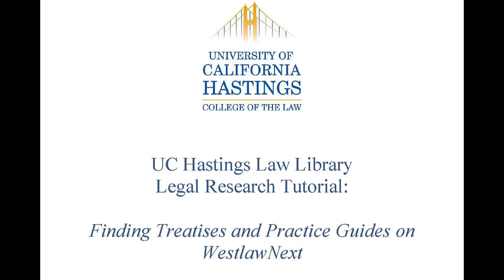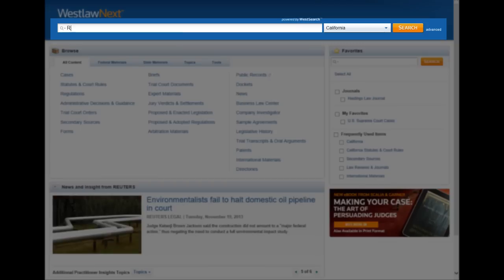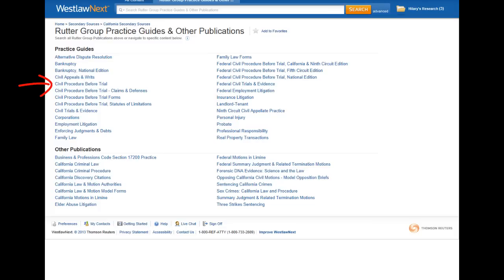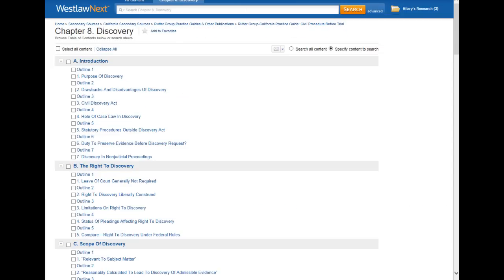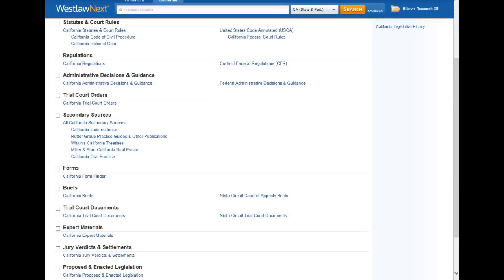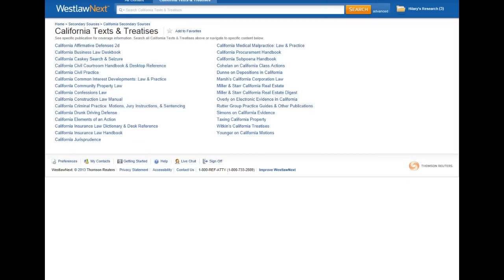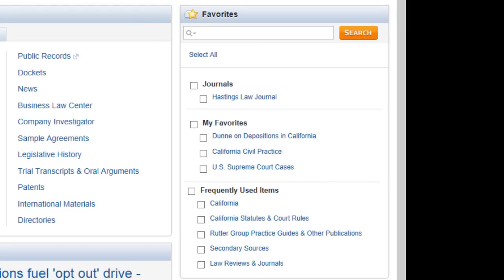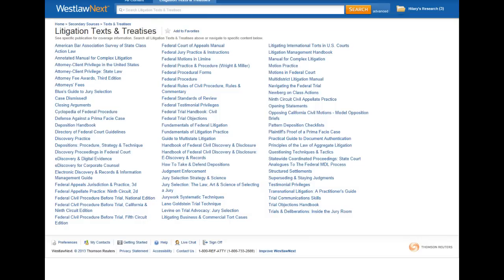Finding Treatises and Practice Guides on WestlawNext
This tutorial demonstrates how to find treatises and practice guides on WestlawNext.